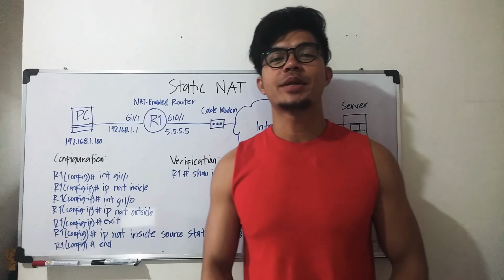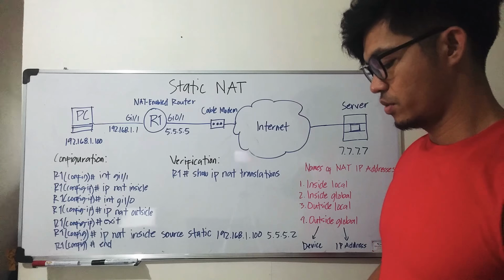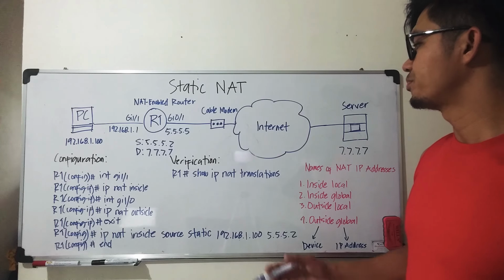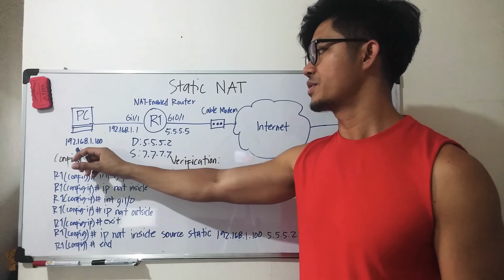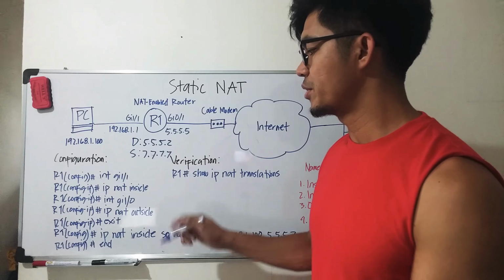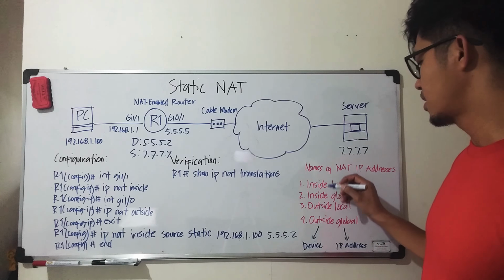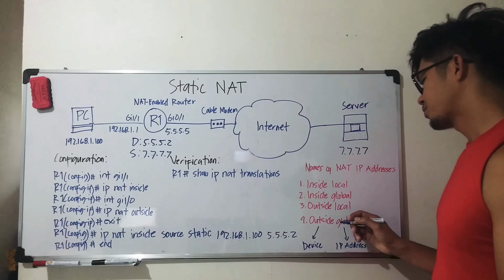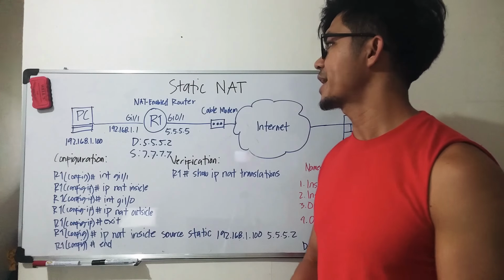Static NAT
Static NAT - Allows one-to-one mapping between local(private) and global(public) addresses.